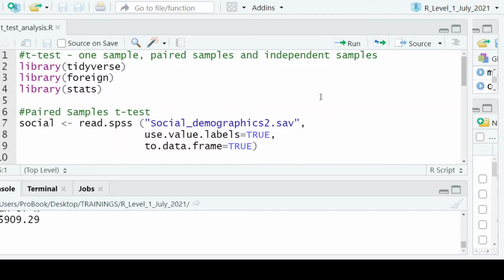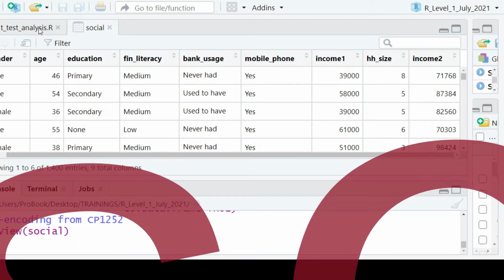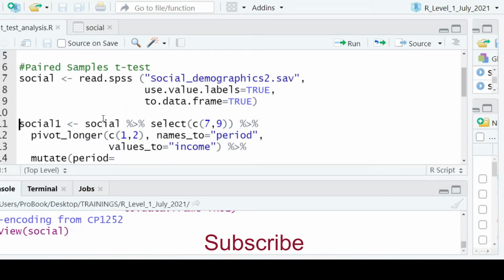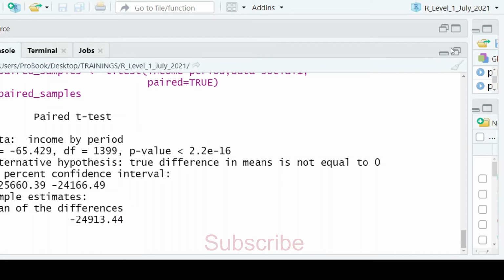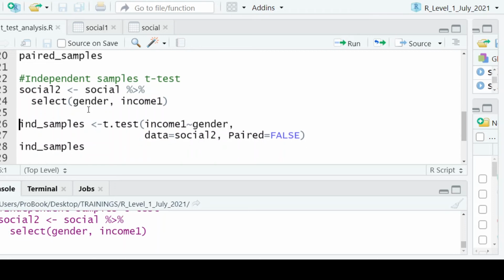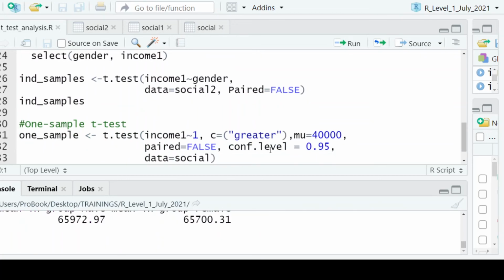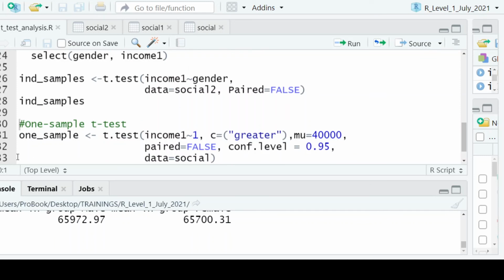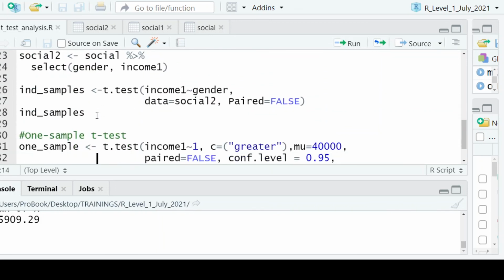How to perform t test in R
This video shows how to perform a one sample, independent samples and paired samples t-test in R.